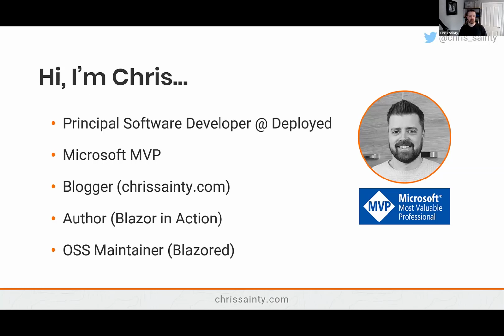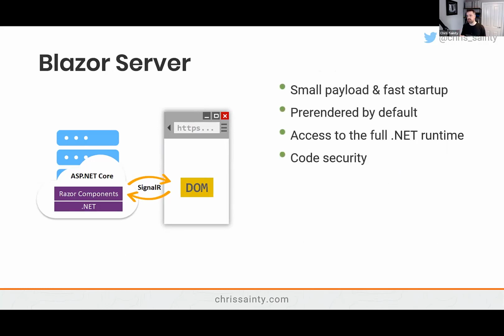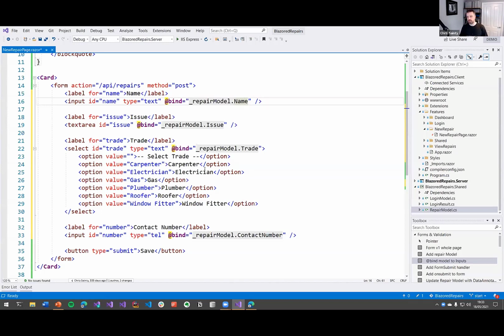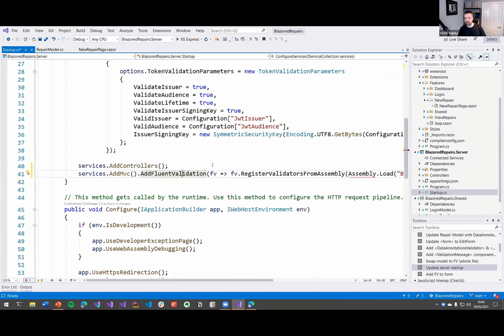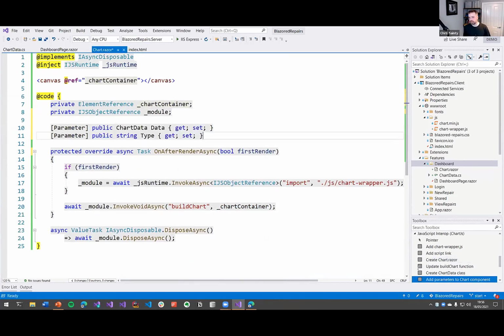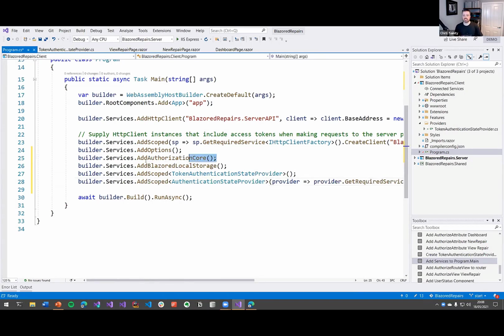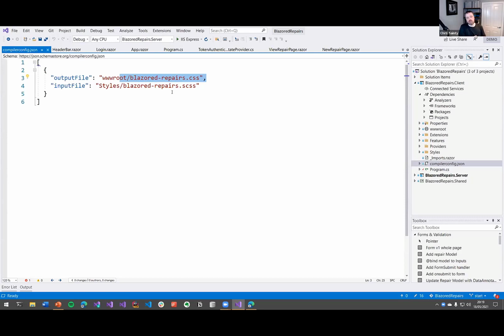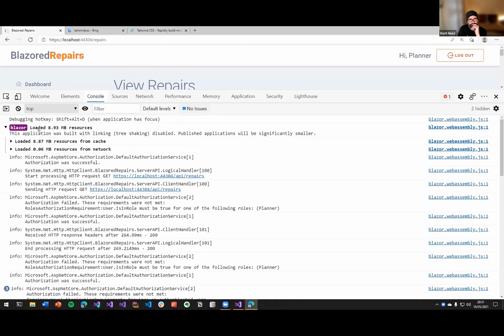Blazor - with Chris Sainty